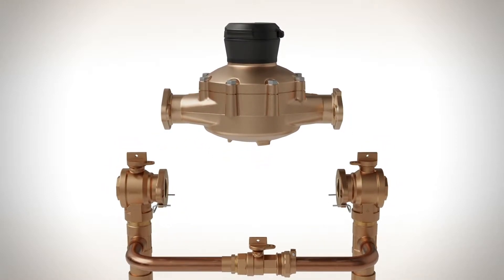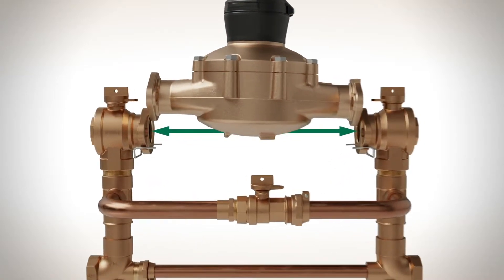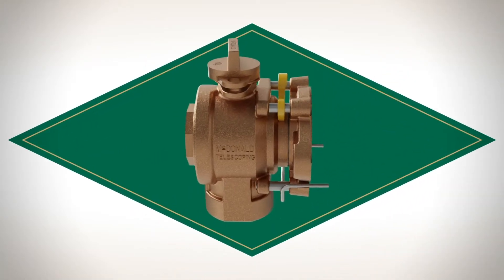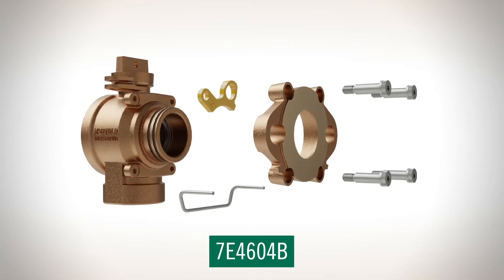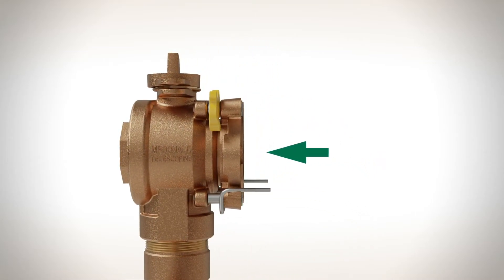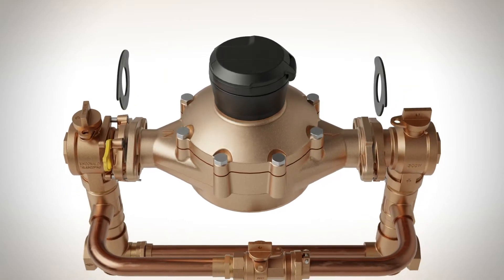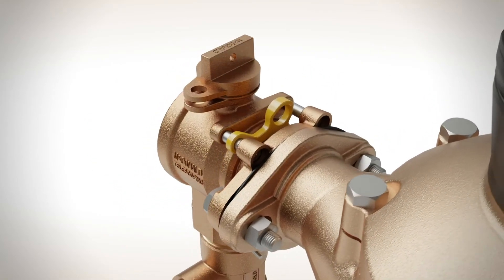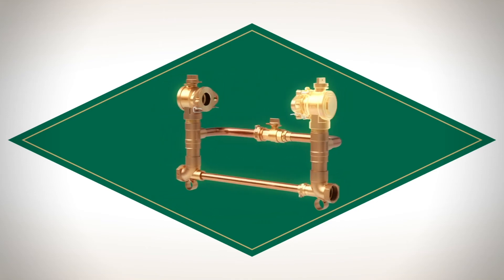Meet the Telescoping Meter Flange Ball Valve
From the minds of A.Y. McDonald's Innovation Center comes the time-saving Telescoping Meter Flange Ball Valve. Thanks to a moveable meter flange, an extra 1/4” of space becomes available, making meter setter installation and replacement easier than ever.